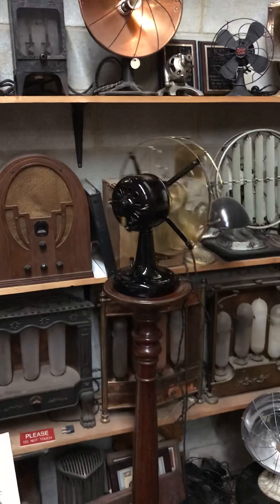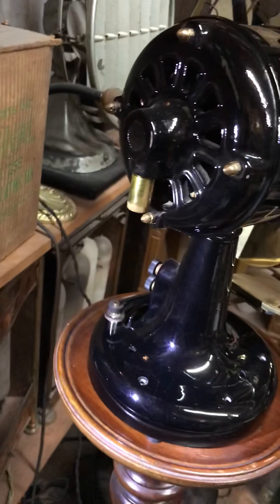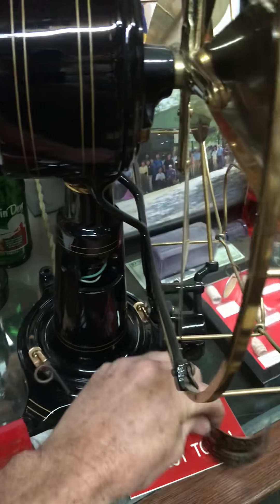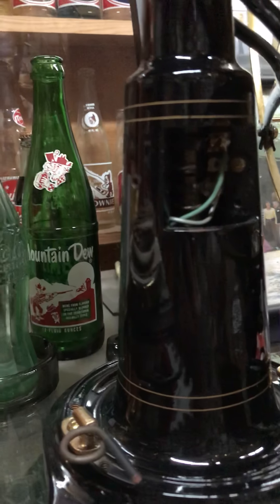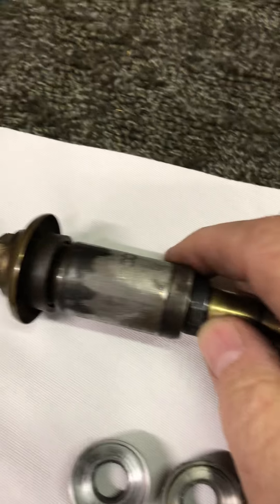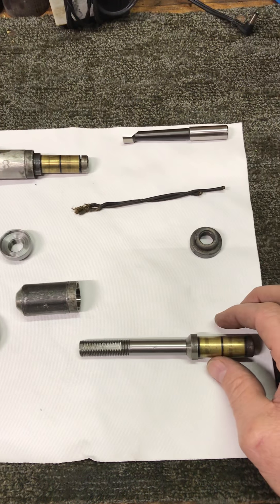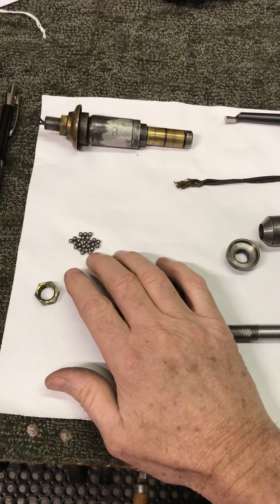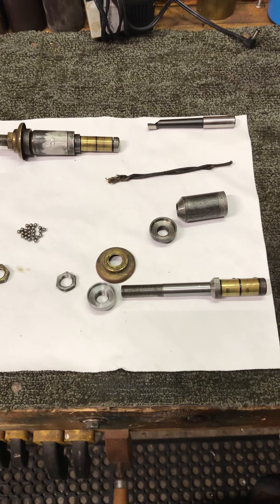Robbins & Myers lollipop fan repair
Antique fan repair